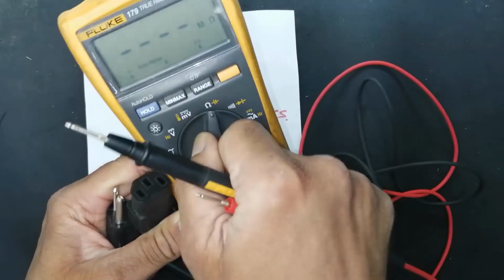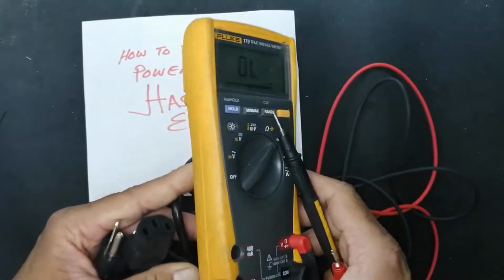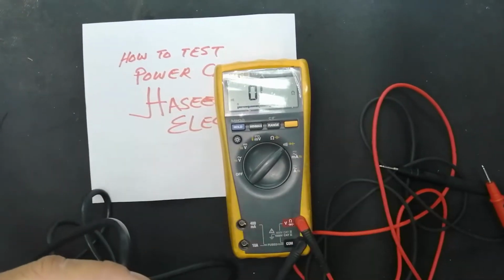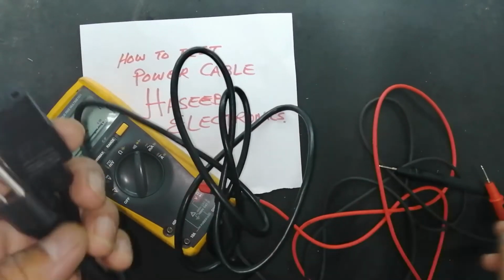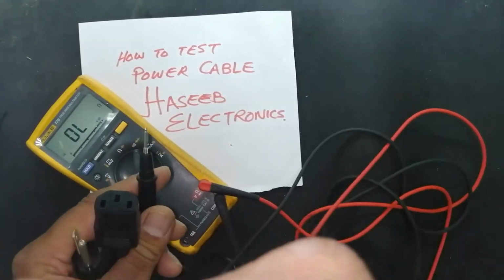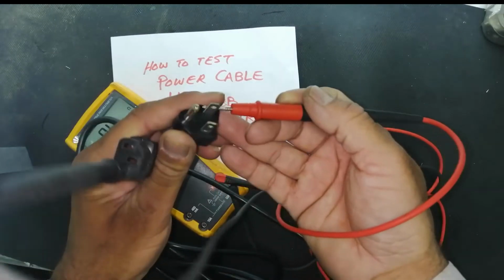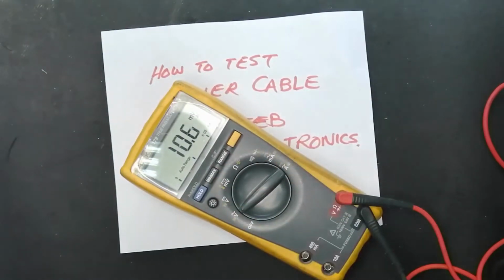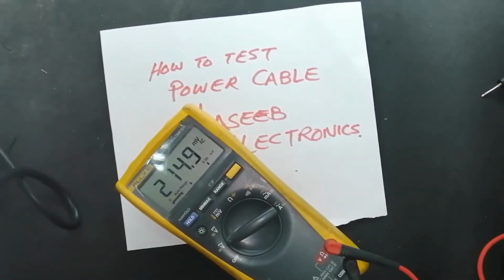electronics 186 How to test Power Cable, Cord - Haseeb Electronics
How to test power cable, computer, laptop, battery charger cable

IF YOU FOUND THE VIDEO GOOD